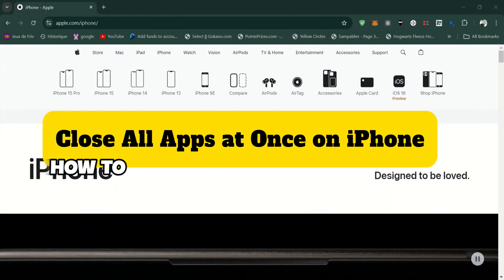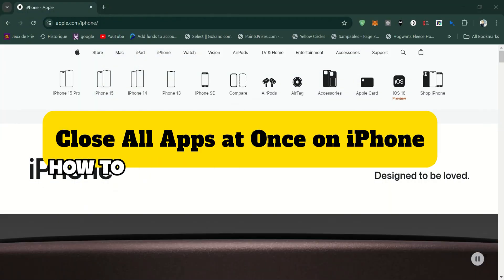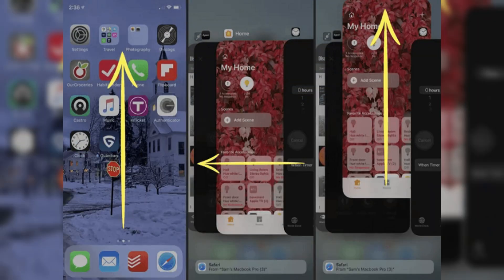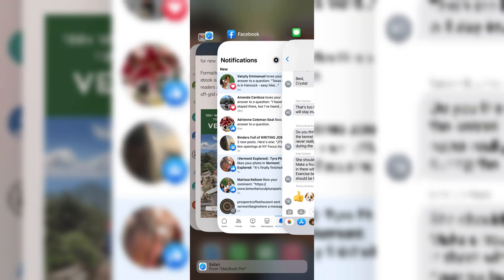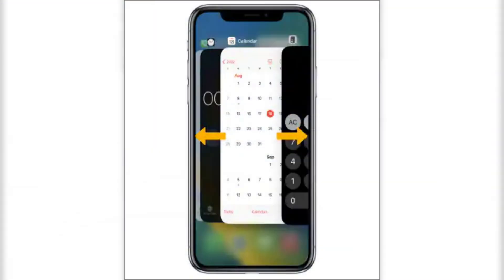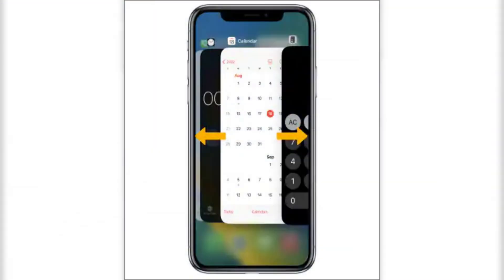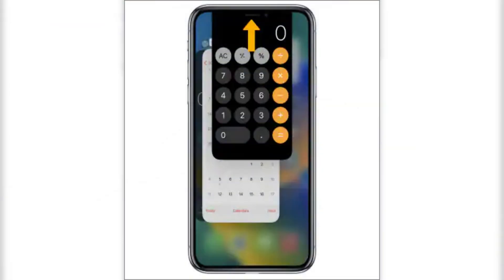How To Close All Apps at Once on iPhone - 2024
Want to close all apps at once on your iPhone in 2024? In this tutorial, we'll show you the quickest and most efficient way to close all your open apps to save battery life, improve performance, and declutter your device. Learn tips and tricks for managing your iPhone's background apps, maximizing speed, and getting the most out of your device.